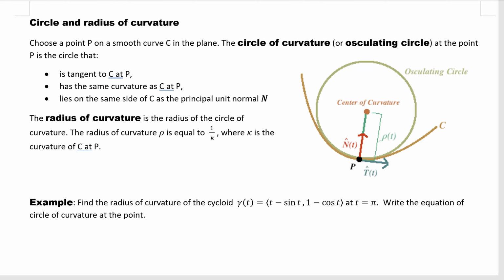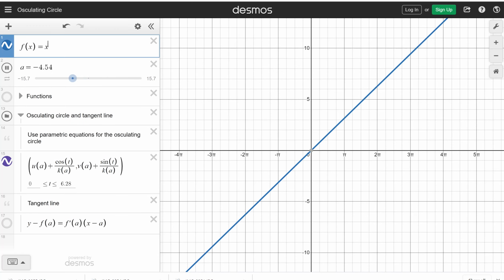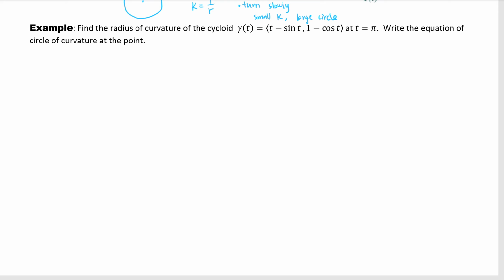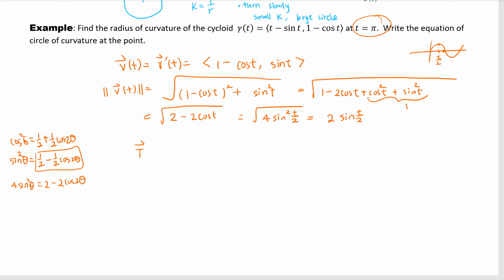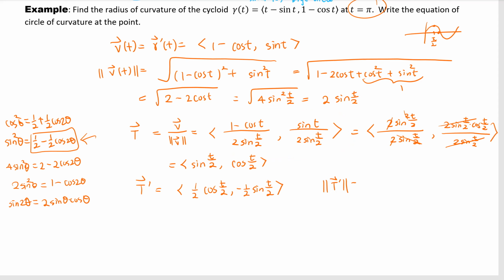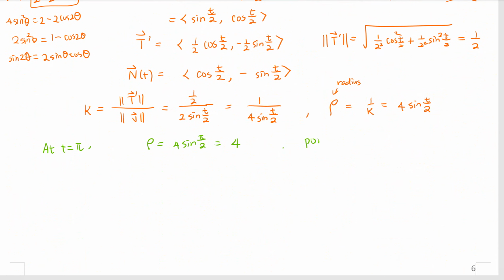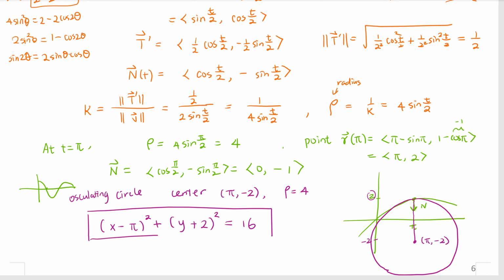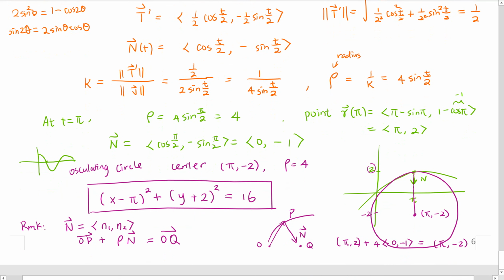2200 11 9c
11.9 curvature and normal vectors Part C